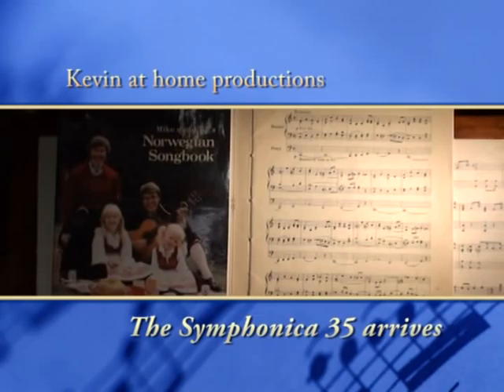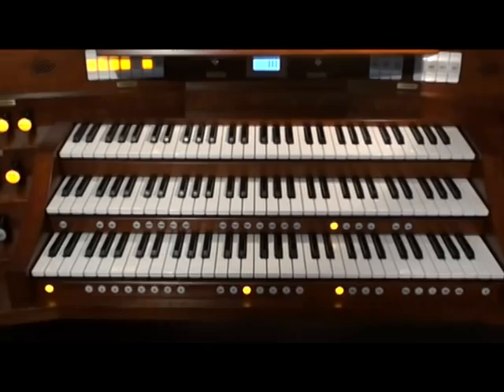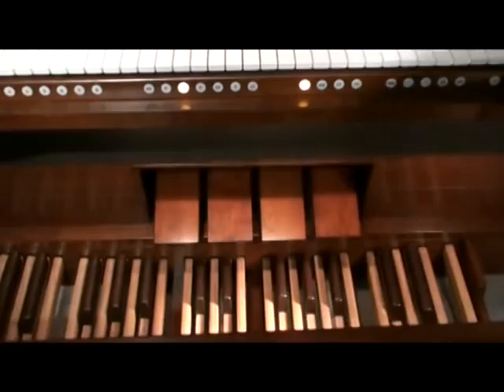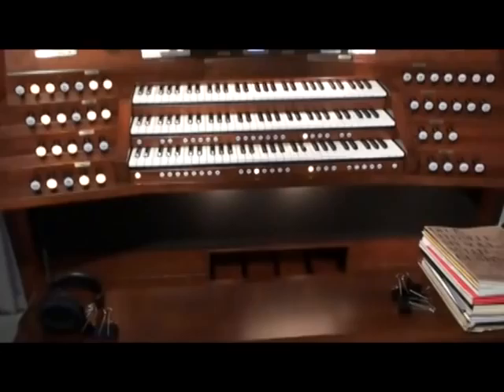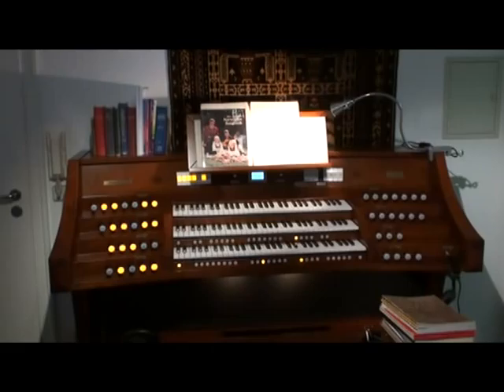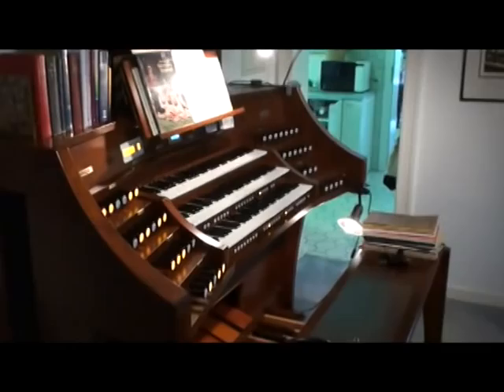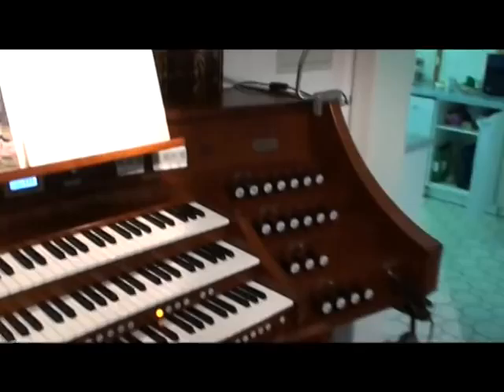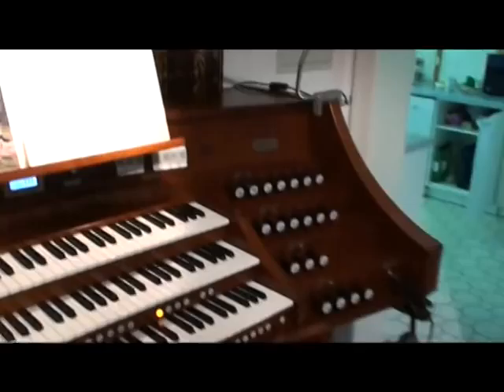Symphonica_35.mpg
G. Kisselbach Kirchenorgeln in Baunatal just delivered by new Symphonica 35 organ from Johannus organ company in The Netherlands.